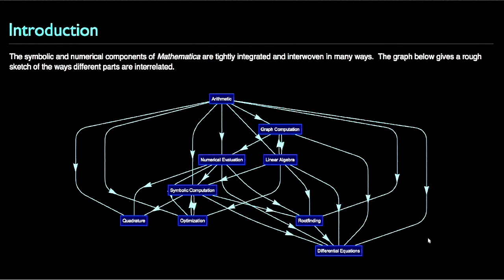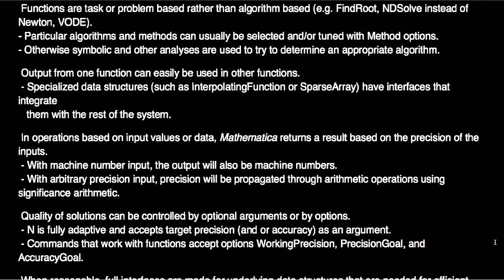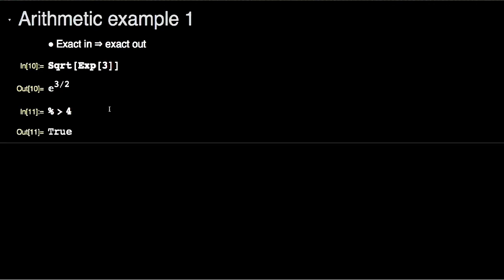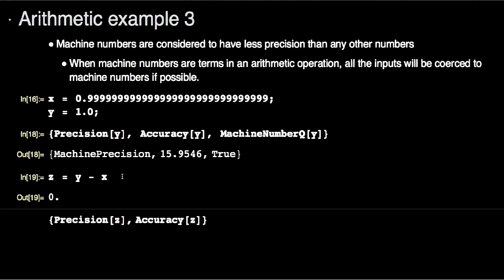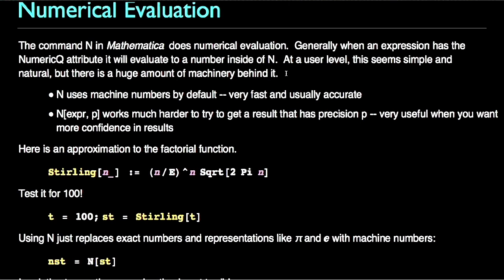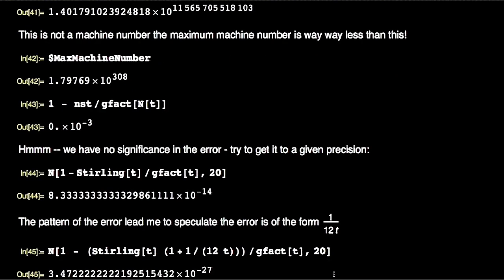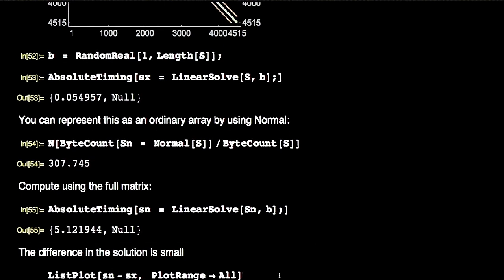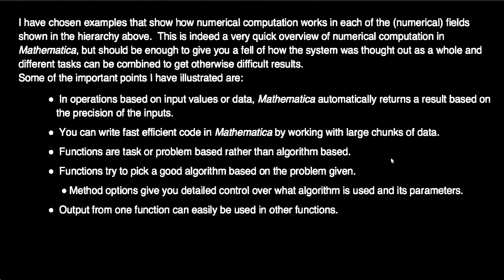Episode 1: An Overview of Numerical Computation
Rob Knapp, manager of Numerical Computation, gives an overview of numerical computation, covering arbitrary precision arithmetic, numerical linear algebra, differential equations and more.